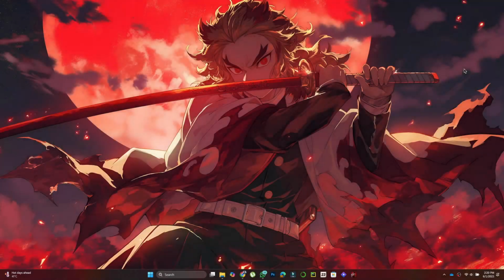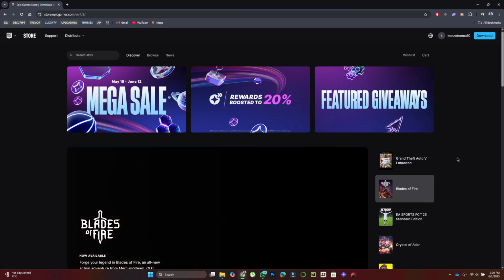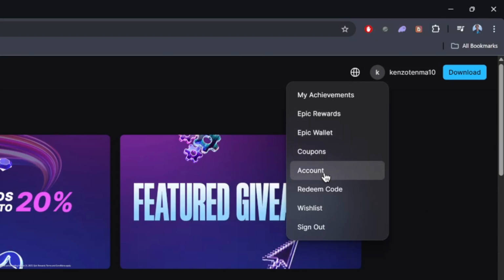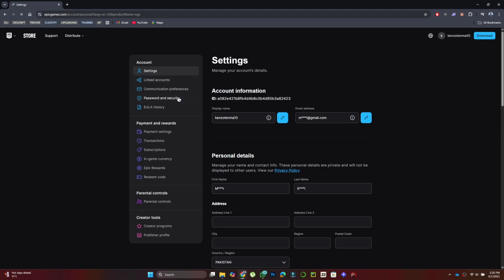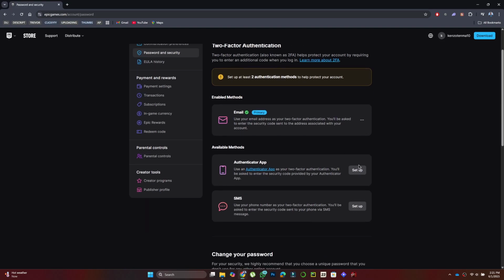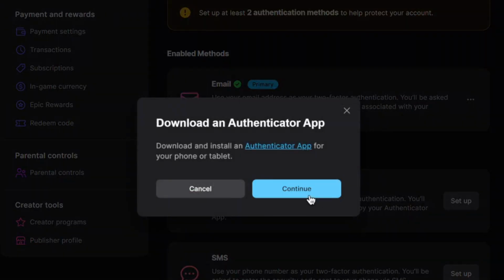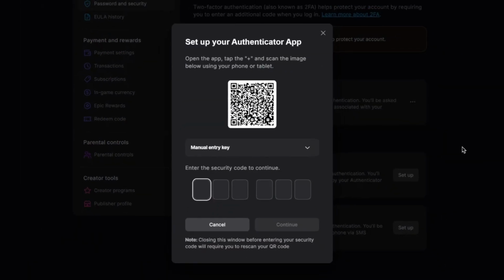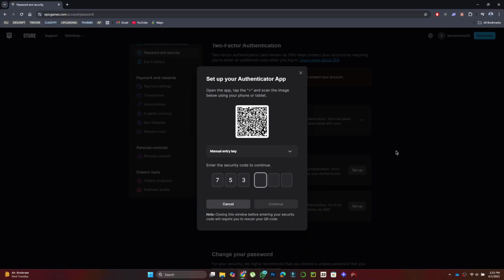How To Enable 2FA on Fortnite - Full Step-by-Step Guide (2025)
Learn how to enable 2FA (Two-Factor Authentication) on Fortnite with this full step-by-step guide. This tutorial will help you secure your Epic Games account, unlock the Boogie Down emote, and access gifting features.